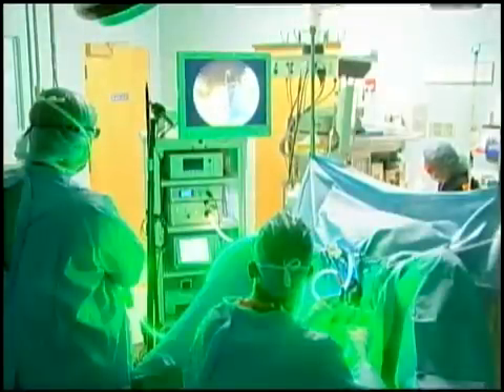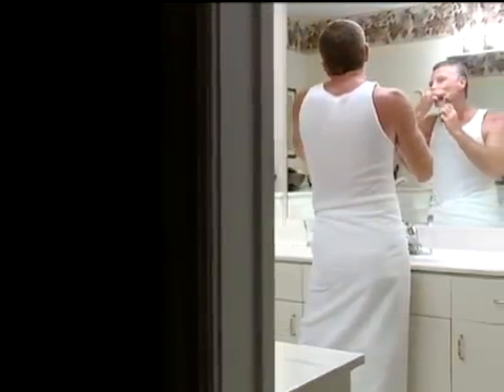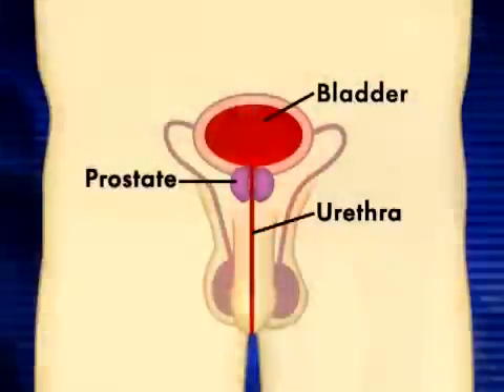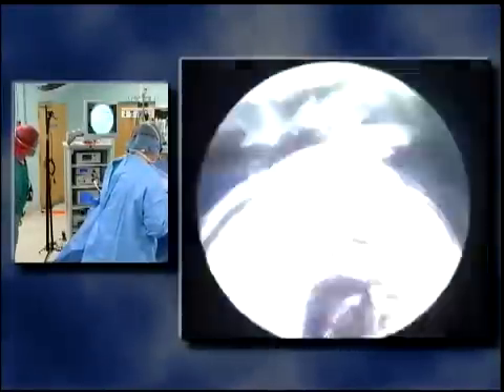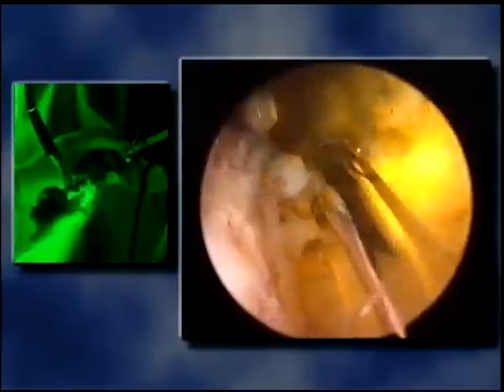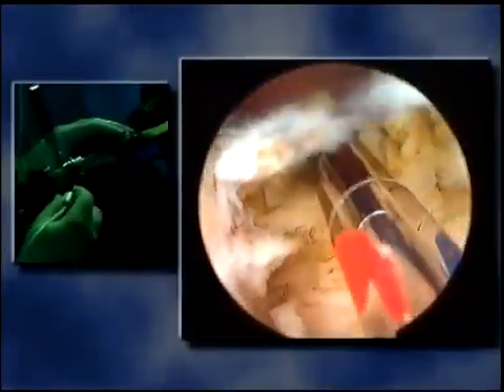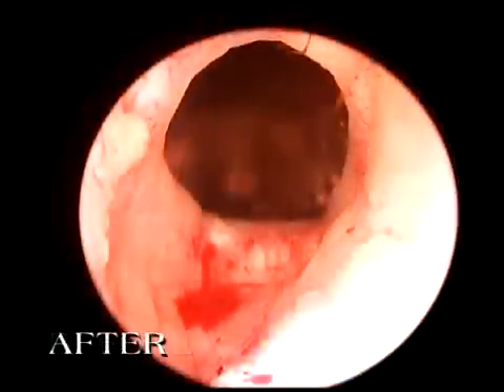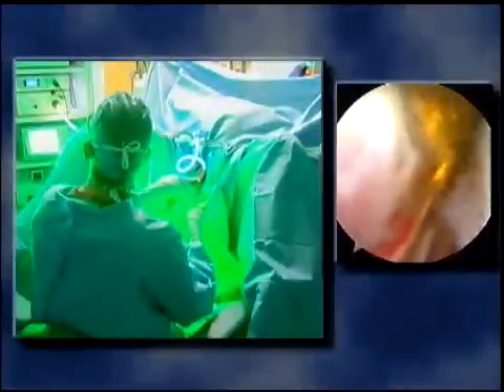Sentara Green Light Laser Therapy for Enlarged Prostate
Roughly half of all men over sixty will develop the prostate condition known as benign prostatic hyperplasia or BPH where the prostate enlarges, pressing on the urethra and obstructing the flow of urine. This is not prostate cancer but is a consequence of aging. Watch this revolutionary minimally invasive procedure called PVP (photo selective vaporization of the prostate) performed by Sentara urologists using the GreenLight Laser system. The Green Light technology uses a very high-powered green laser that delivers light pulses through a specially designed fiber optic device that vaporizes and removes the part of the prostate tissue that's causing the obstruction. The procedure has immediate and long lasting relief of symptoms, a quick recovery, and very high patient satisfaction.